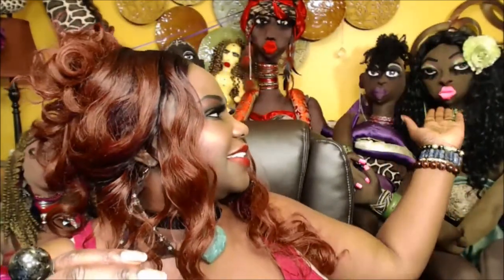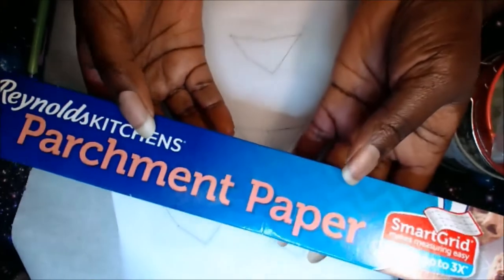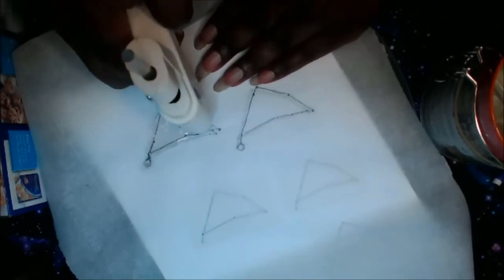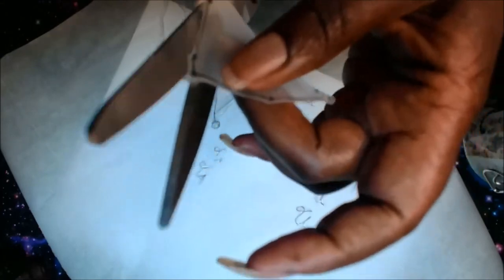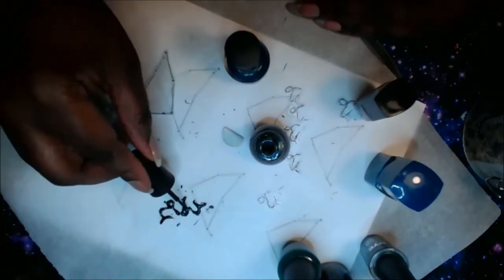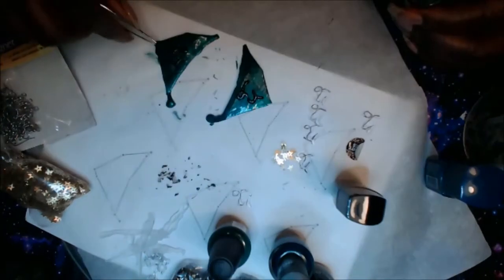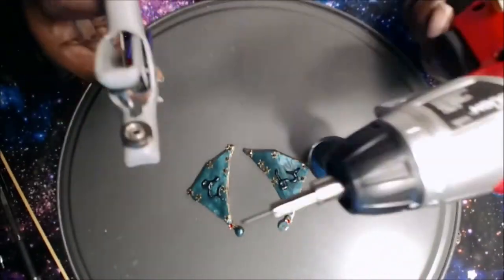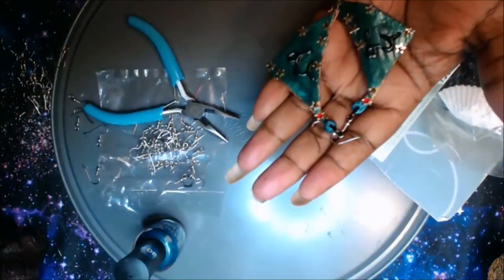How to Make Capricorn Earrings - DIY Zodiac Sign Constellation Hot Glue Jewelry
Learn how to make the Zodiac Sign Capricorn Constellation and symbol Earrings using hot glue.
All you need  to make these Capricorn Constellation earrings is:
Parchment paper
Pencil
Nail polish or Acrylic Paint (add clear glue)
Trace a  picture of the Capricorn Constellation
Fish Hook Earrings

Hello Dollings,